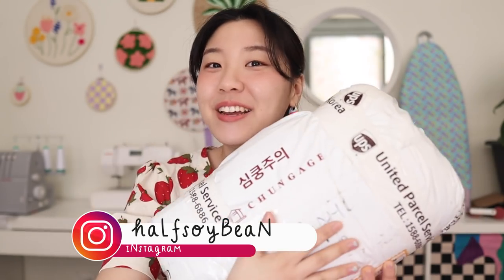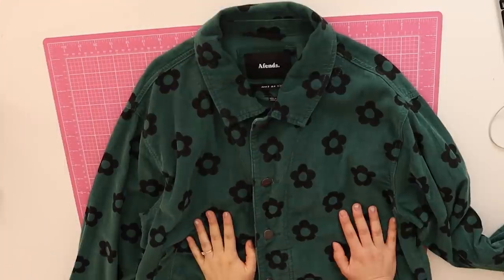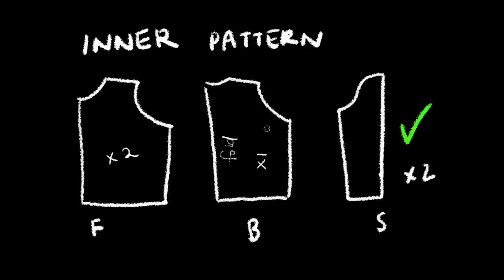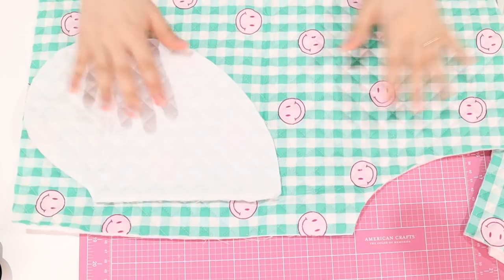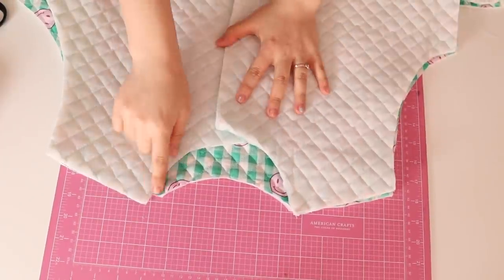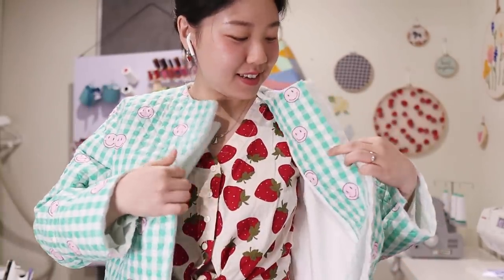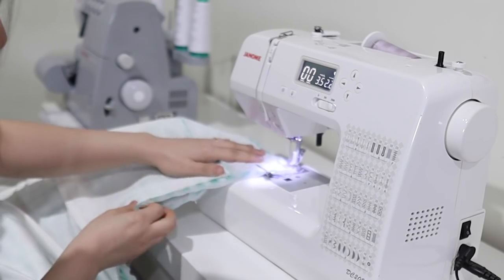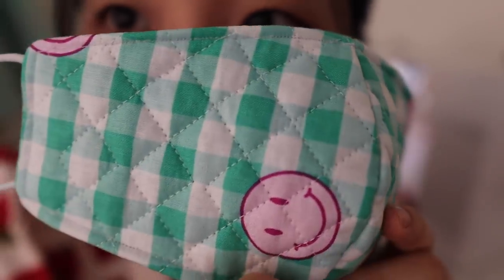DIY Quilted Jacket w/ Flat Collar (+ the cutest smiley fabric!🙂ft. Chungage)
for cute & affordable fabrics!

0:00 Intro
2:48 Pattern
3:32 Tracing a jacket
6:17 Paper pattern pieces
7:28 Fabrics
7:44 Cutting
9:14 Assembly
13:39 Attempting Collar
16:22 Sleeves
17:39 Buttons
18:02 Matching Mask
20:20 Final Look

Tag your remakes at halfsewbean so I can see them!!